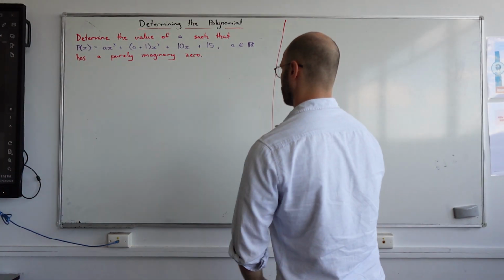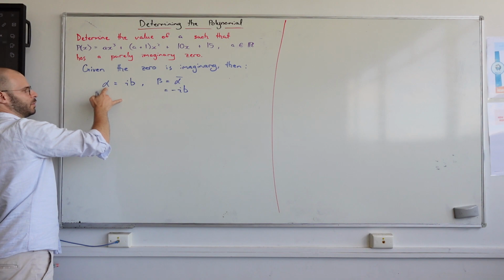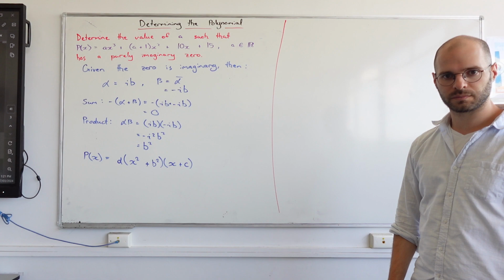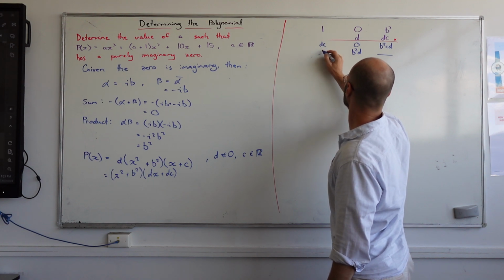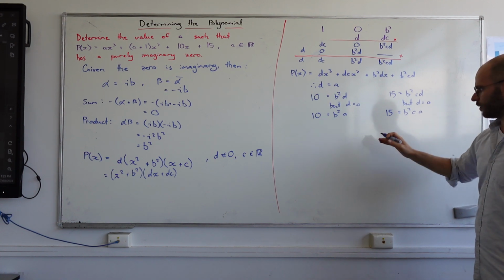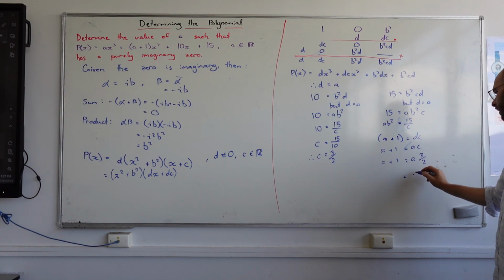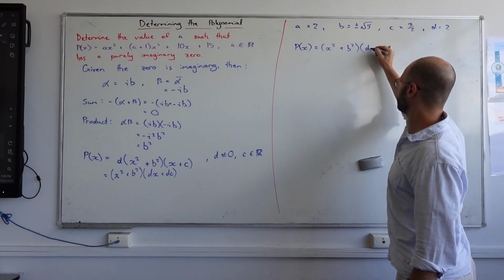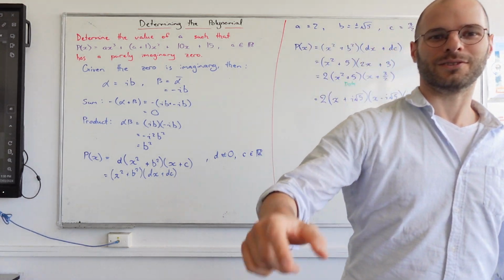Determining Polynomials pt.2